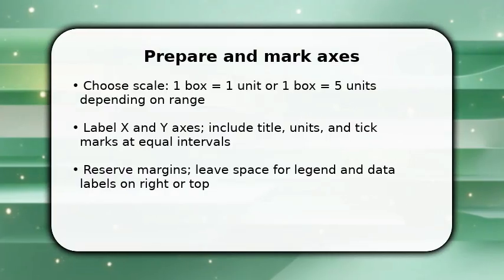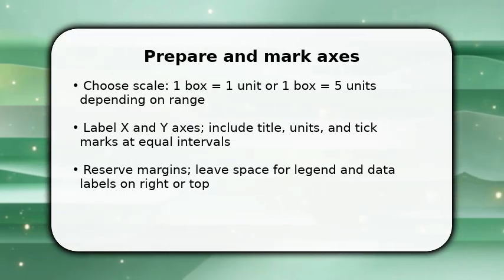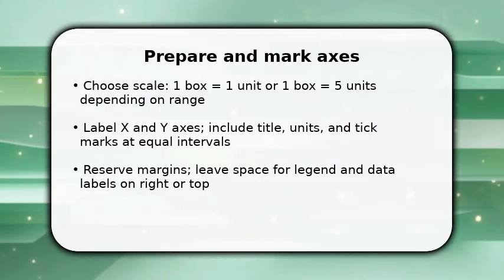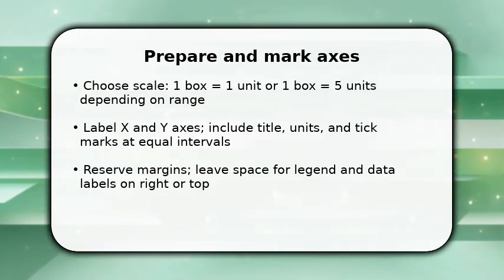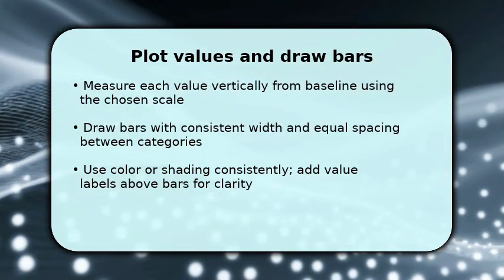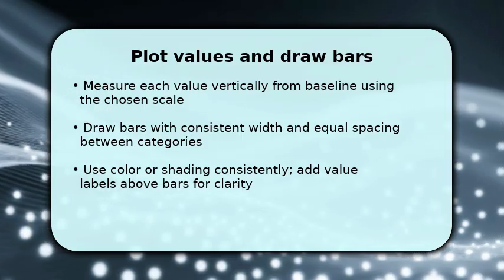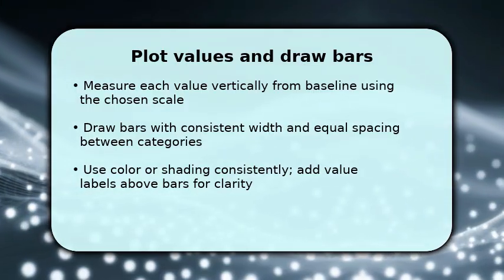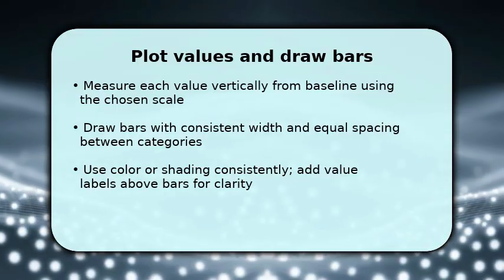How to Use Bar Graph Paper - Step by Step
Learn the art of creating bar graphs using specialized graph paper. This step-by-step guide will walk you through selecting data, plotting bars accurately, and interpreting your finished chart effectively.